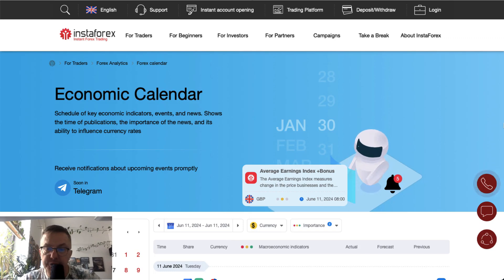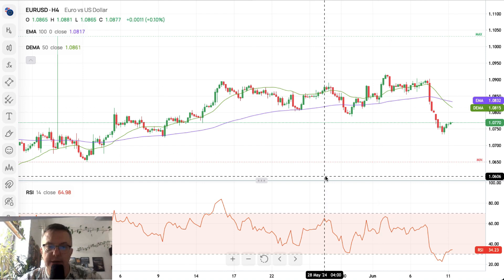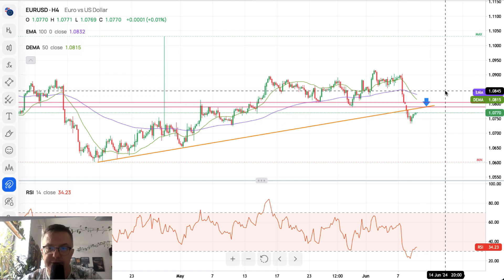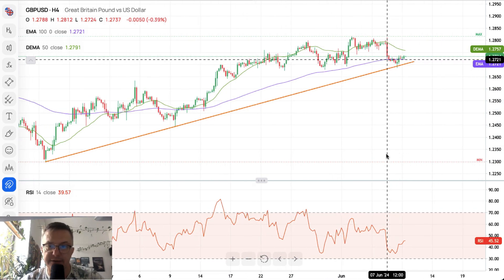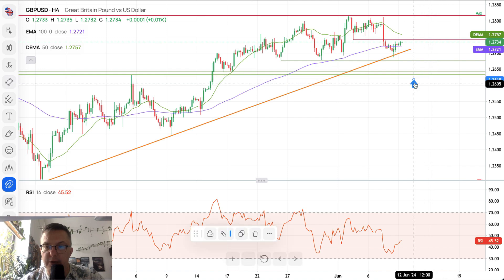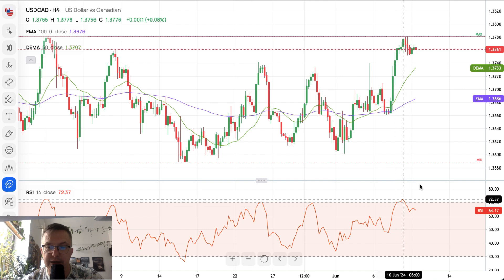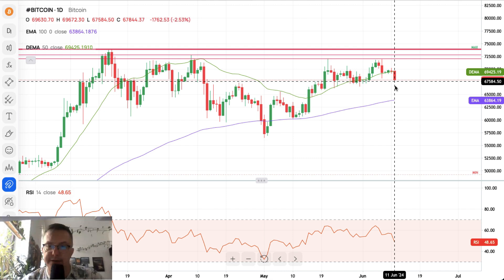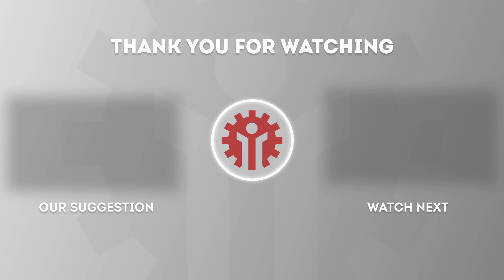Forex forecast 06/11/2024: EUR/USD, GBP/USD, USD/CAD and Bitcoin from Sebastian Seliga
00:00 INTRO
00:13 Totay’s key events: OPEC Monthly Report, ECB's Lane Speaks, Building Permits, EIA Short-Term Energy Outlook, ECB's Elderson Speaks, API Weekly Crude Oil Stock
01:37 EUR/USD
04:26 GBP/USD
07:25 USD/CAD
08:51 BTC/USD